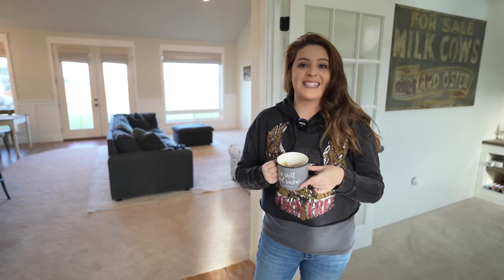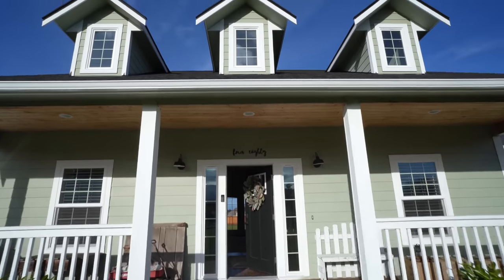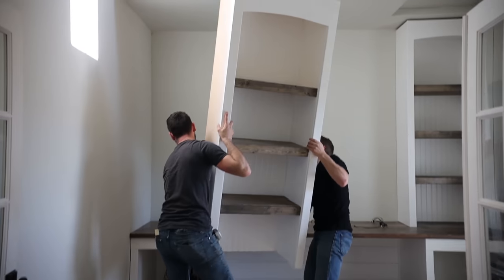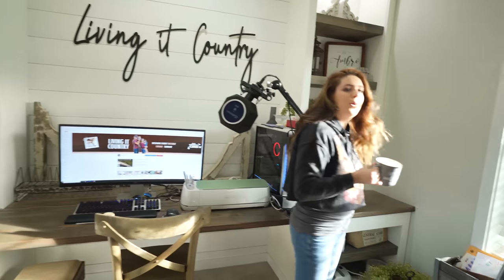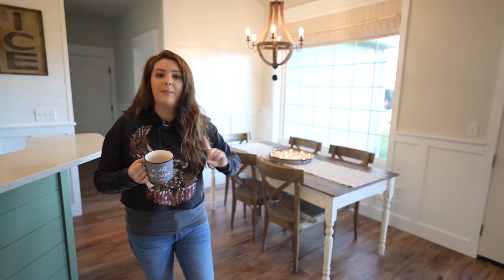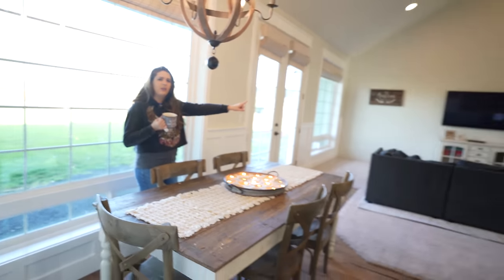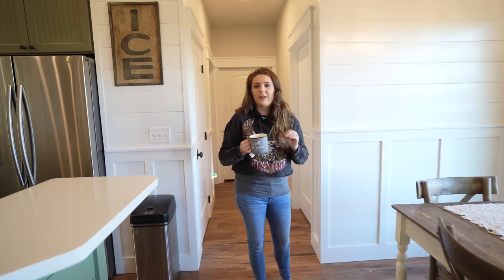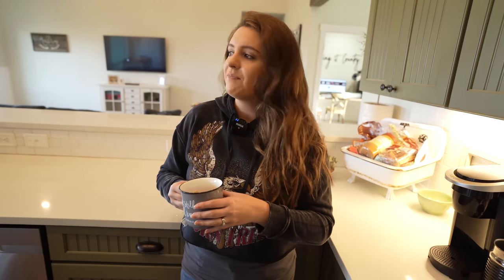Spring Farmhouse Home Tour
FARMHOUSE TOUR - 5 DIY PROJECTS! Save 33% on your first Native Deodorant Pack - normally $36, you’ll get it $24! and use my code COUNTRY Thank you Native for partnering with us on today's video ❤

Hey friends! It has been a long time since we shared a home tour of our Farmhouse home! So we are starting of 2021 with a Modern Farmhouse Tour Sharing 5 Frugal Home Improvement DIY's in Our Farmhouse! Thank you all for being here and watching today's video ❤❤❤

Ways WE save -
Fetch Rewards - Get 2,000 points when you snap your first receipt

xoxo,
Holly

6.7dede9